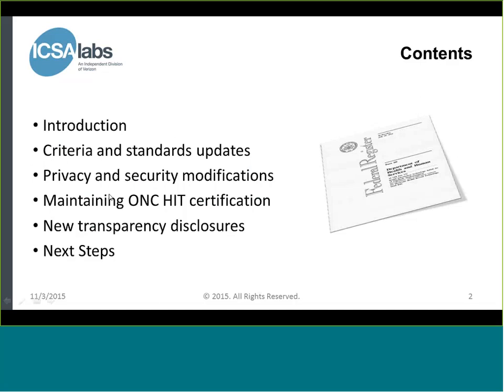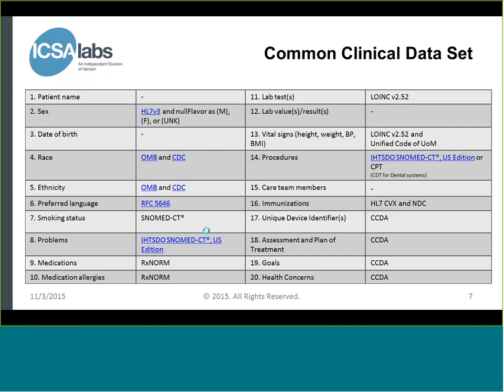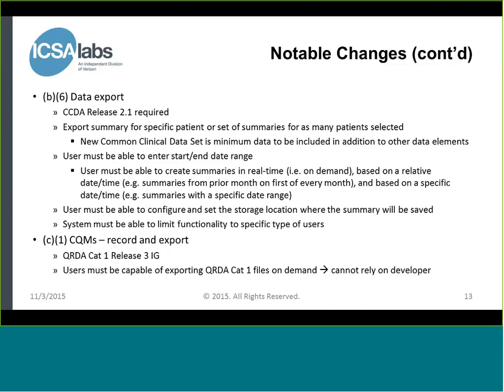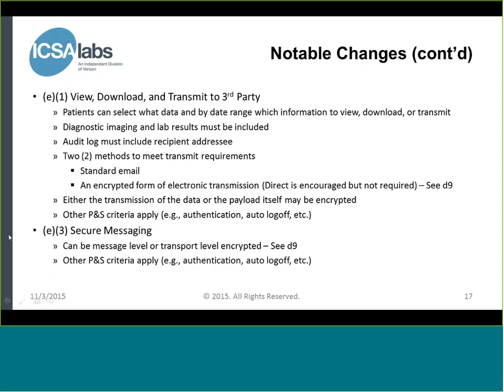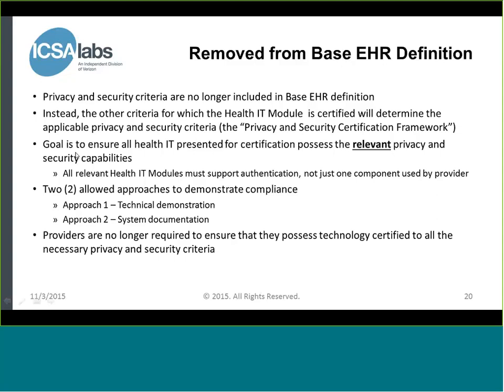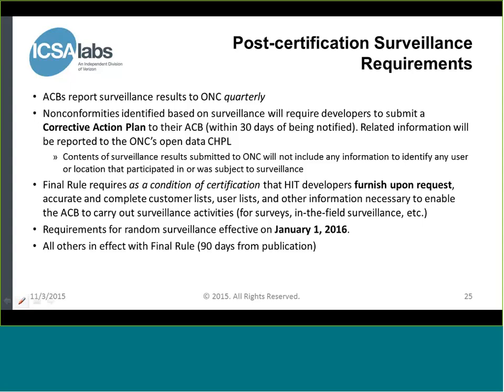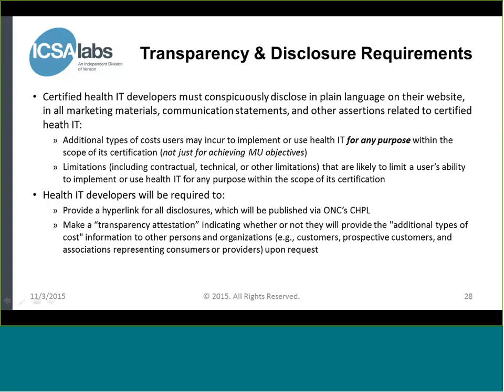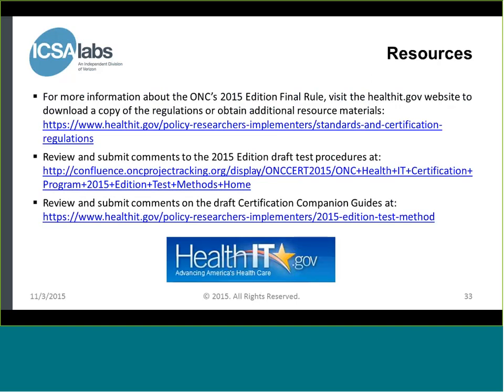2015 Edition Final Rule Webinar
2015 Edition Final Rule Review -  Tuesday, November 3, 2015
Hosted by Michelle Knighton, Kevin Brown, and Amit Trivedi